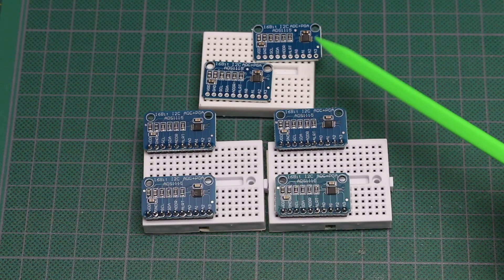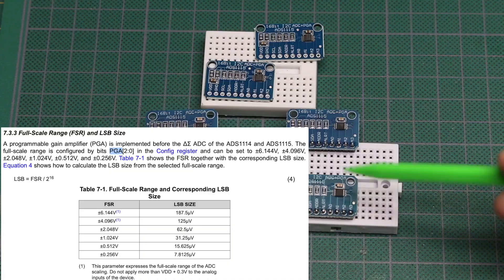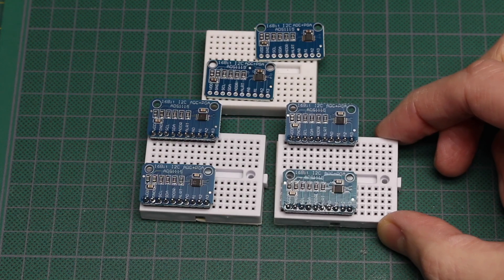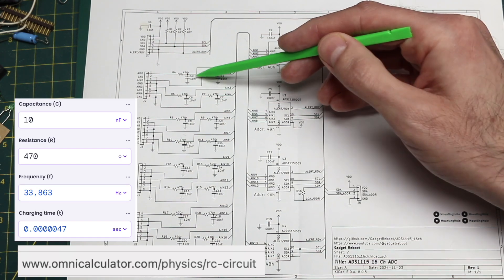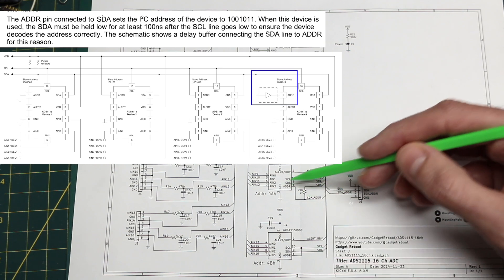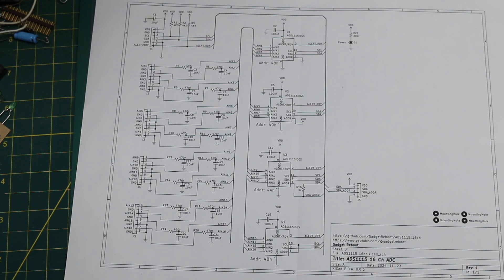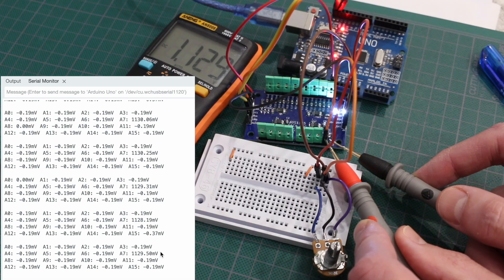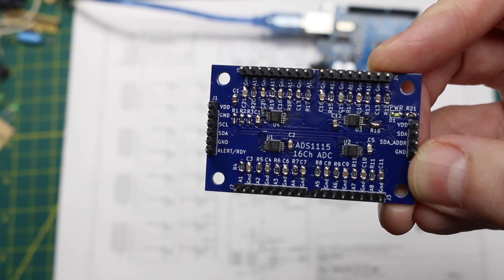16 ADC Channels on One I2C Bus - ADS1115 x 4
Up to 16 channels of 16 bit ADC on one I2C bus with ADS1115